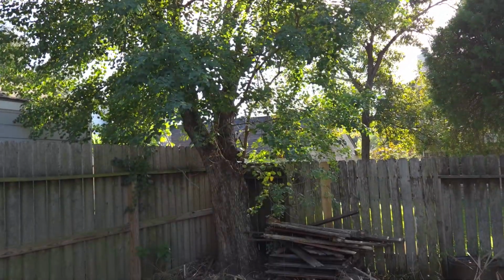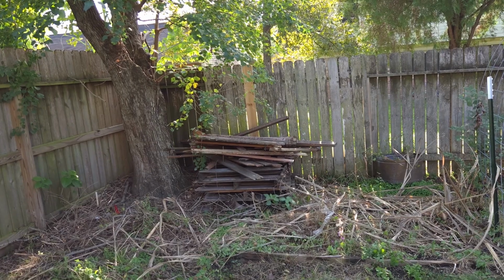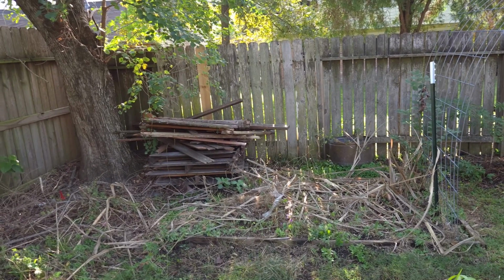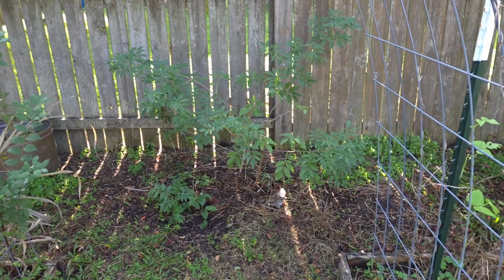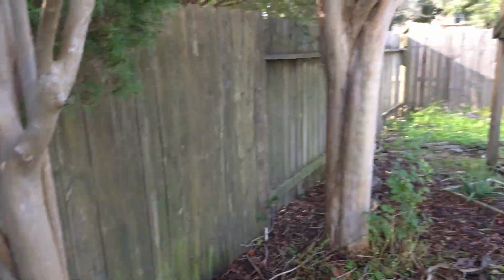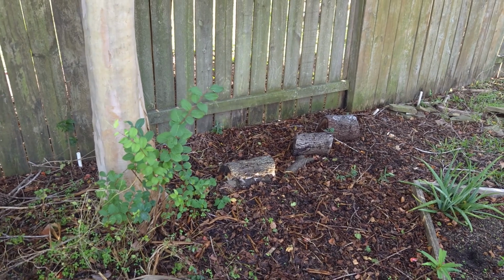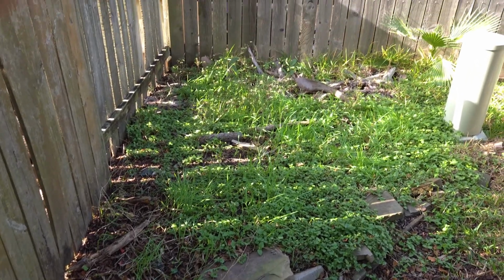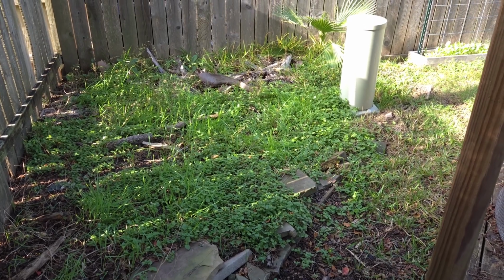The Periphery Vision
Mike walks through Zone 4.